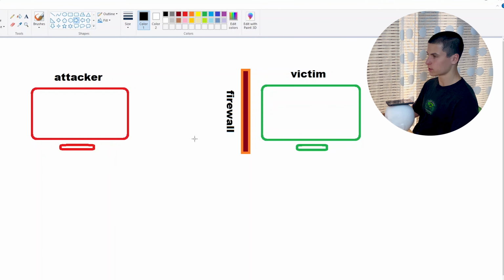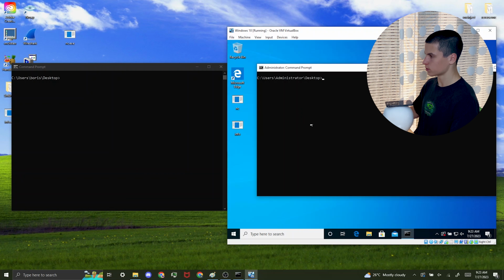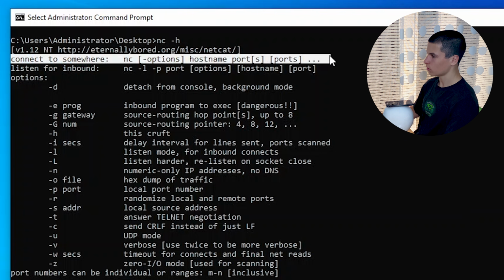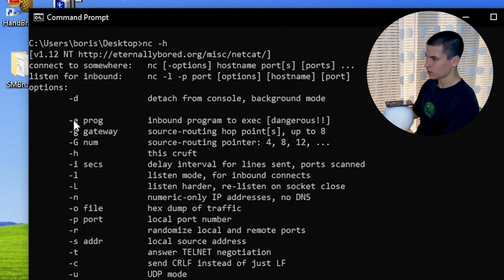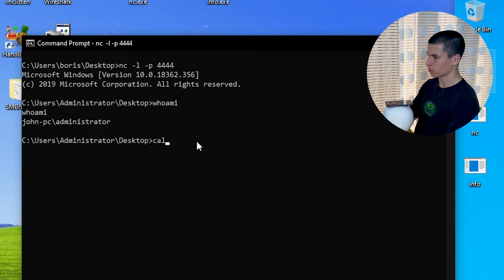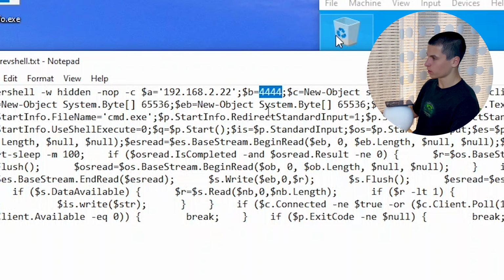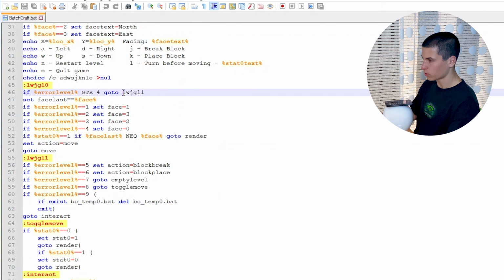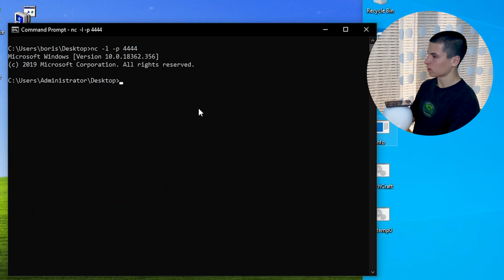How To Reverse Shell!